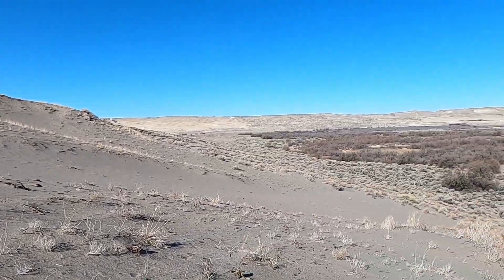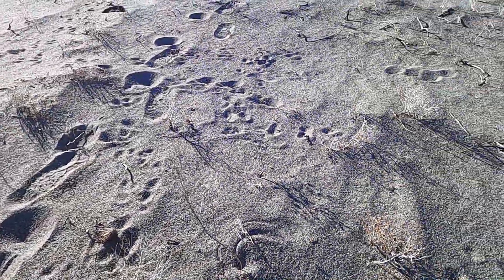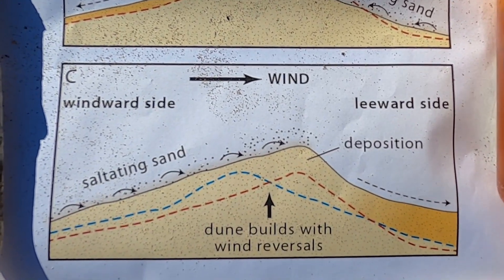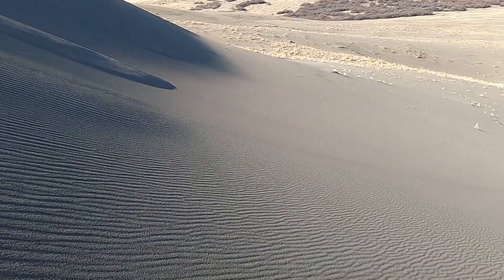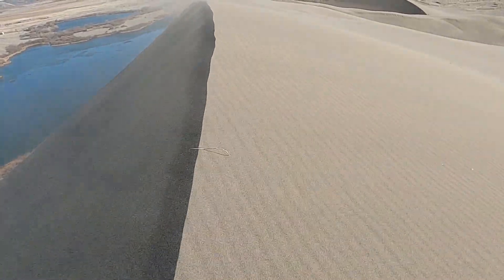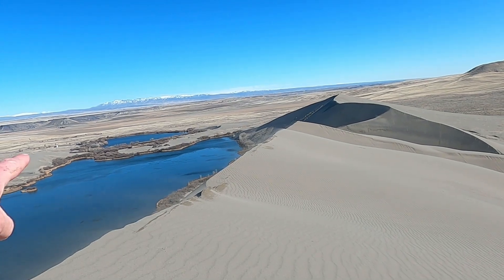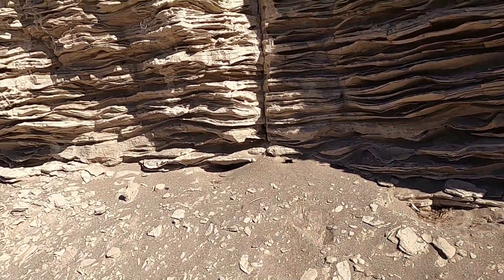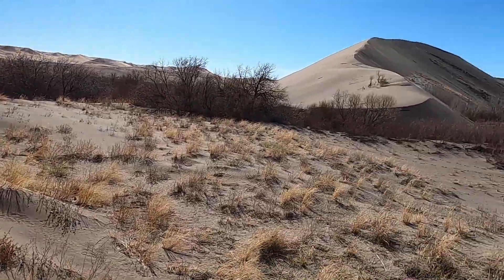Geologic Secrets of America's Tallest Single Dune: Bruneau Sand Dunes, Idaho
Journey up this 470-ft (143 m) massive sand mountain with geology professor Shawn Willsey. Learn why this dune reaches such lofty heights, where its sand comes from, and what role the Bonneville Flood and Snake River played in this area.

or a good ol' fashioned check to:
Shawn Willsey
148 Blue Lakes Blvd N

Approximate GPS Location: 44.88612, -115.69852 (dune ridge),
44.89720, -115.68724 (Bonneville Flood silts)

00:00 Introduction
02:05 Formation of Eagle Cove
03:40 Formation of reversing dune
07:49 Dune avalanche lobes
09:22 Dune crest and sand composition
13:53 Bonneville Flood laminated silt